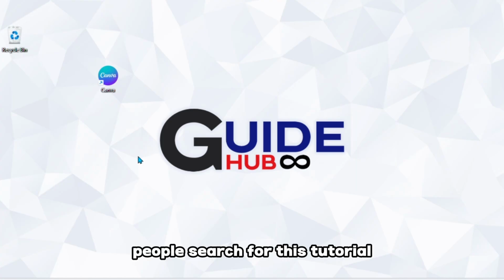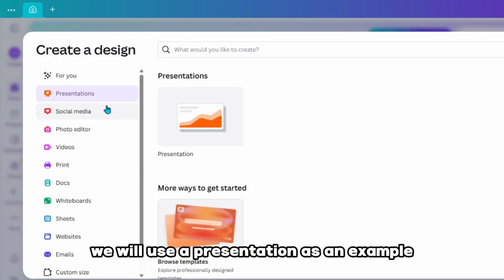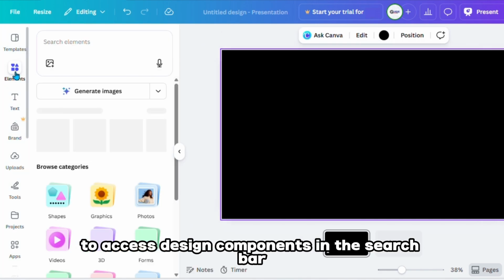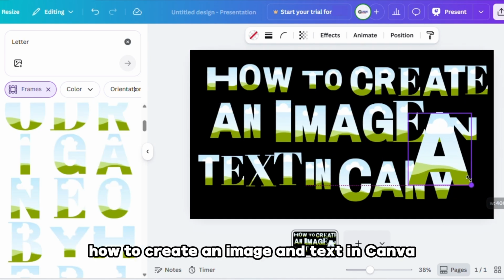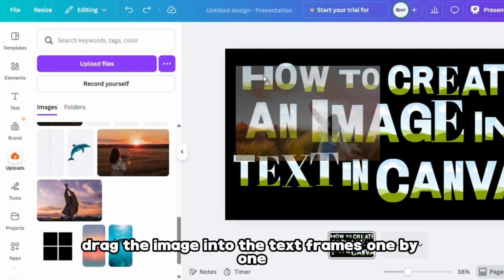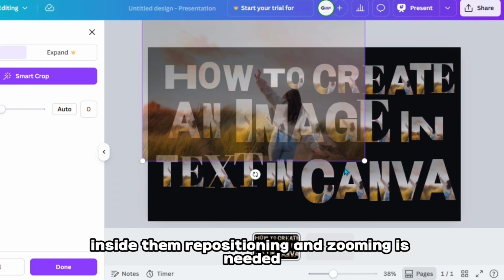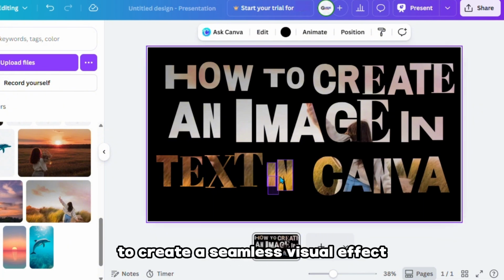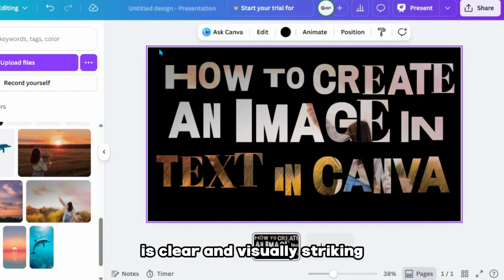How To Make Image in Text in Canva (𝟮𝟬𝟮𝟲) | 100% WORKS | NO Yapping, To The Point! | FAST & EASY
(2026) Learn How To Make Image in Text in Canva in this video (UPDATED FULL GUIDE) | NO Yapping & To The Point | Make Image in Text in Canva